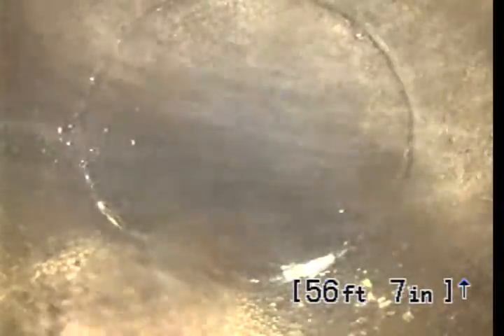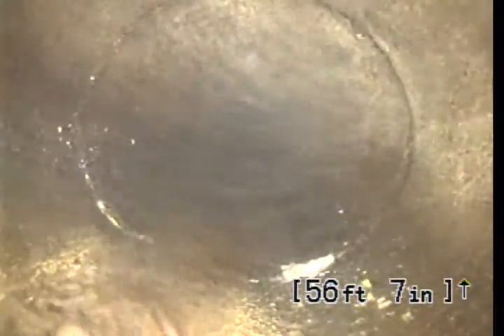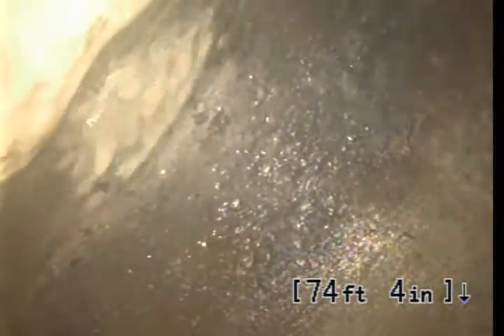32510 SW Lake Point Ct Sewer Inspection